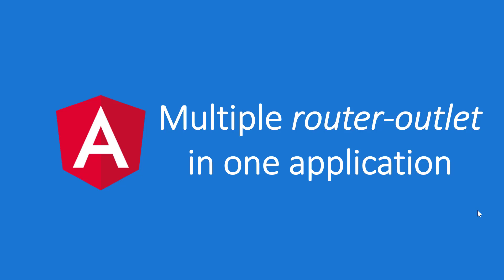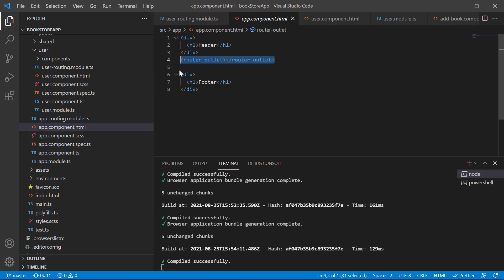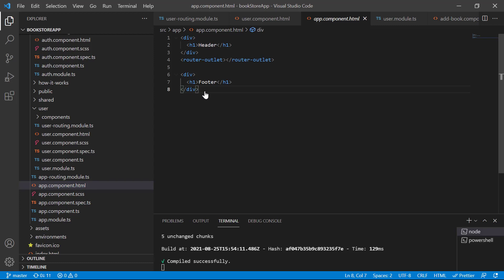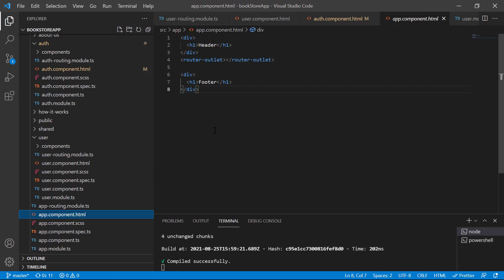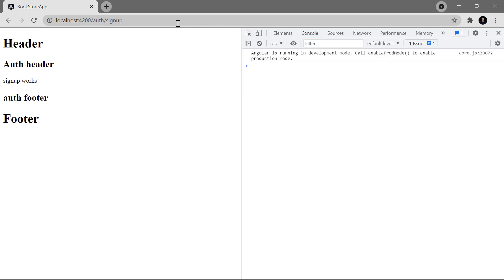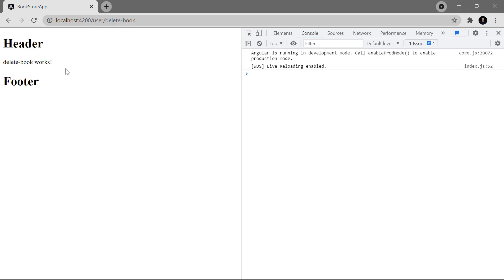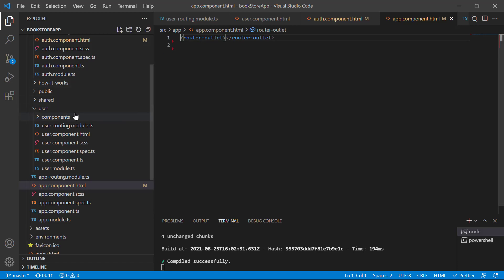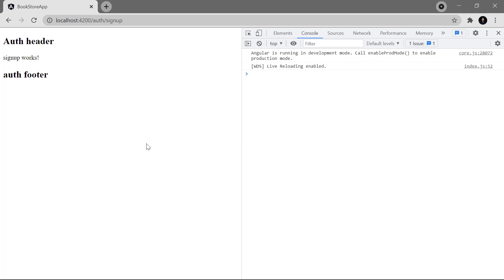Multiple router-outlet in angular application | Angular Tutorial